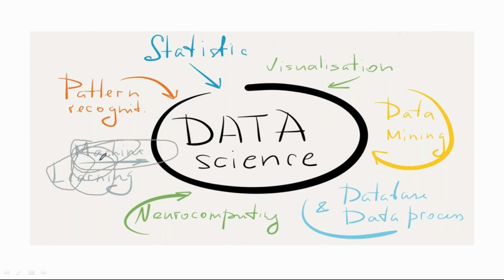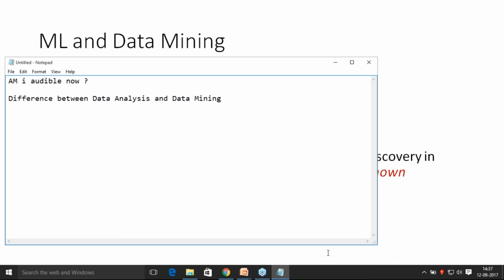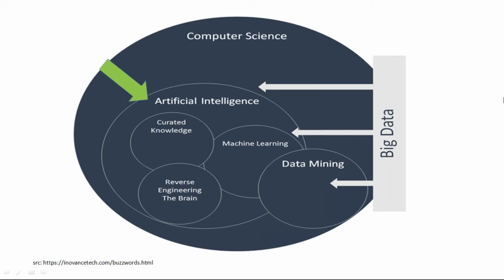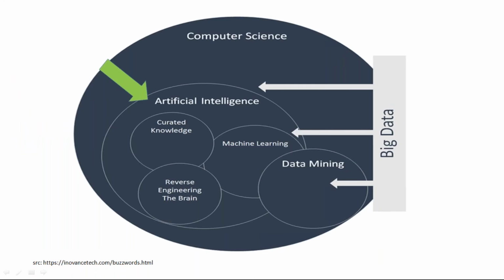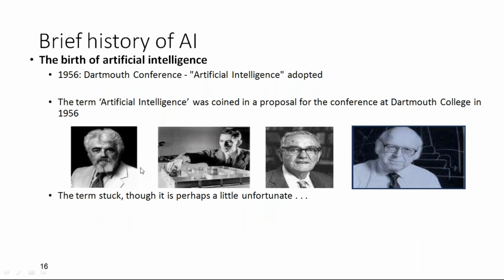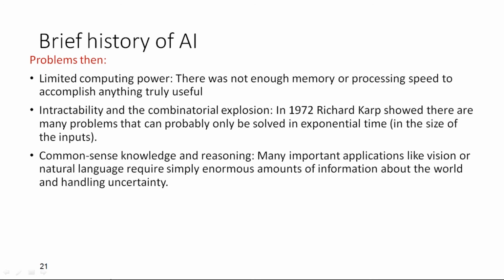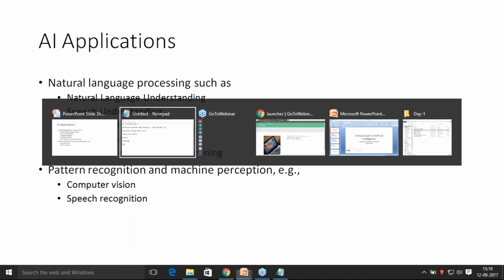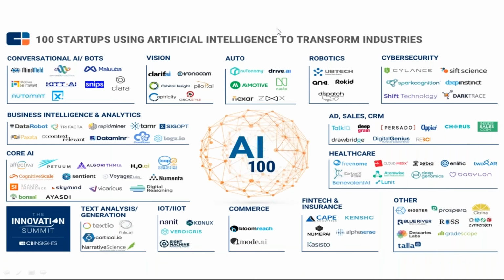Introduction to AI (Artificial Intelligence)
A thorough introduction to AI's applications, history and future trends.
This video is part of series of online training conducted for an IT company by P.S.R Patnaik.